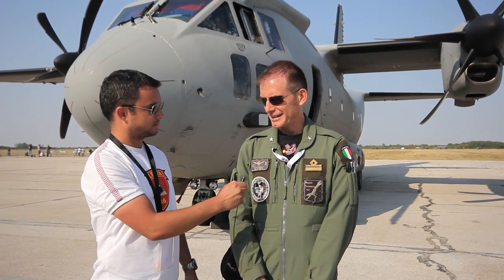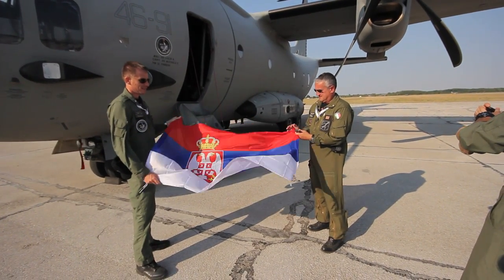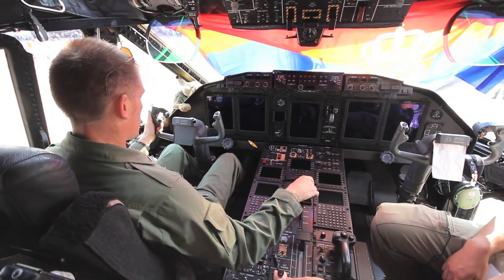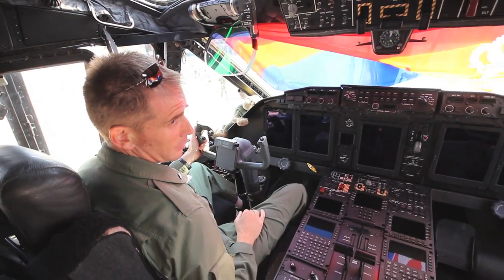Italian Air Force Spartan tour and test pilot interview at Batajnica international airshow 2012